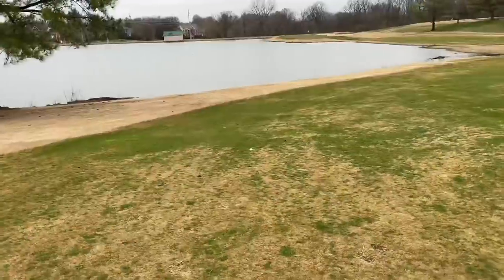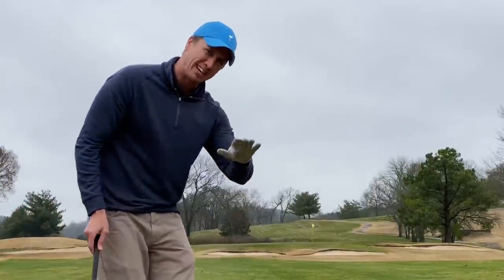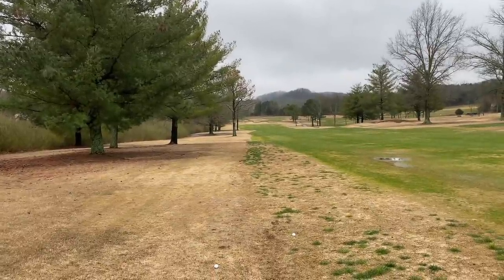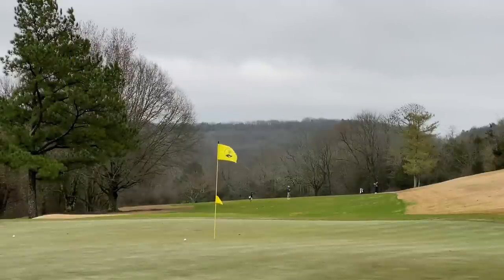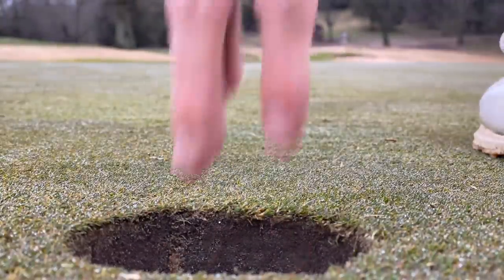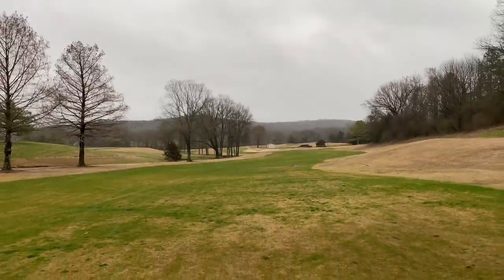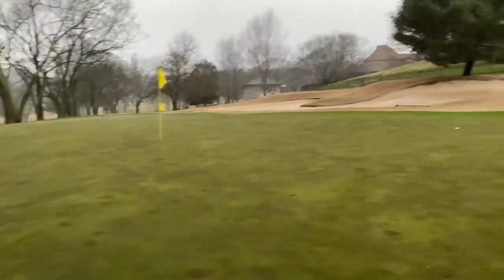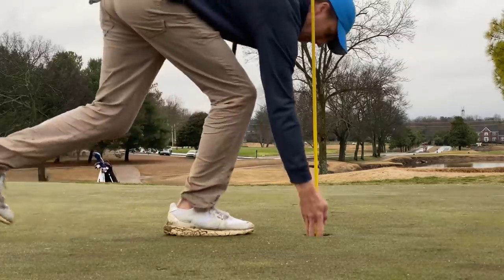How Many Birdies Can I Make In A 2 Ball Scramble? | Part 1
In today’s video I will be playing a 2 ball scramble on the front 9 at Nashville Golf & Athletic Club.  I will play 2 balls on each shot, take the best each time and so on.  Let the birdies fly!! Hope y’all enjoy!!